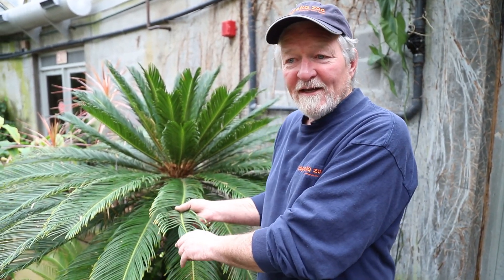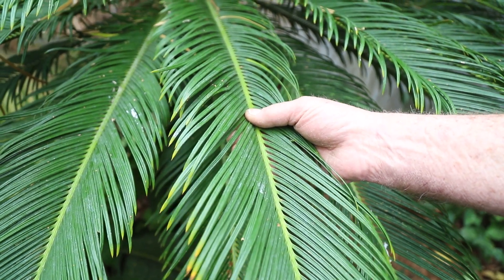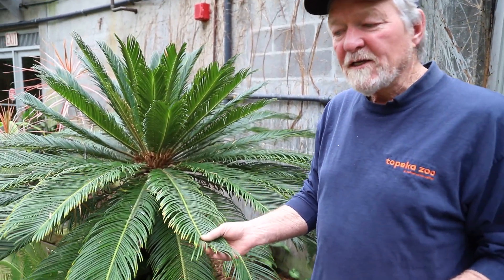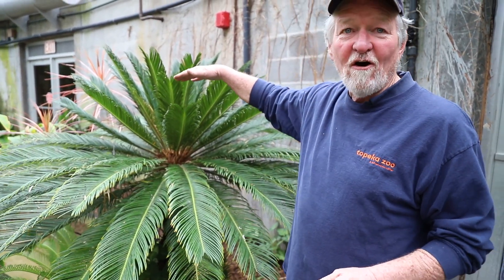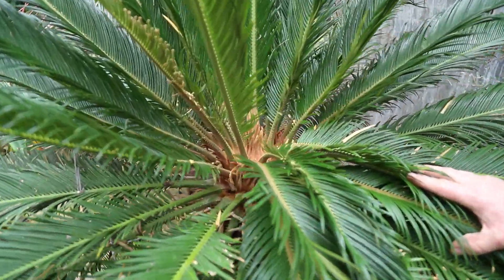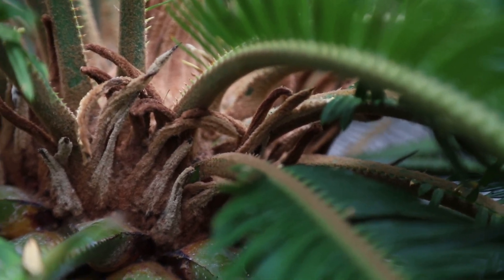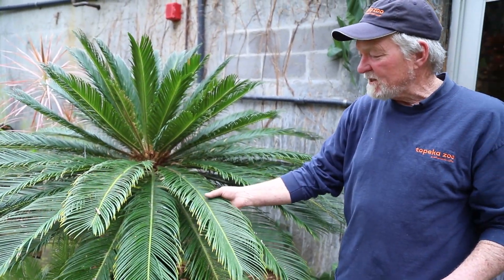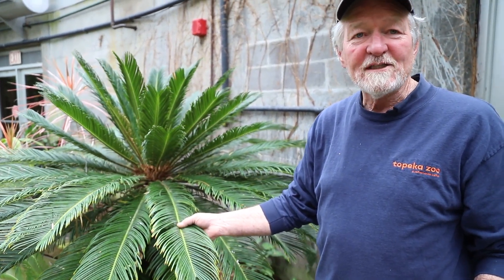Sago Palm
Today we are BringingTheZooToYou with Horticulturalist, Rick! He has many fun facts about the Sago Palm.

Be sure to ask questions in the comments, and we will try to respond as quickly as possible!